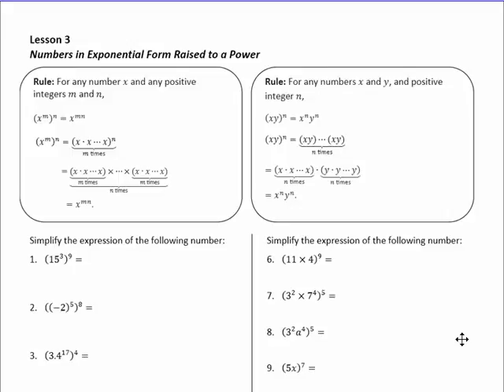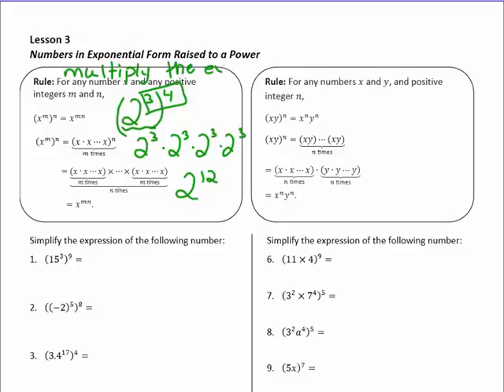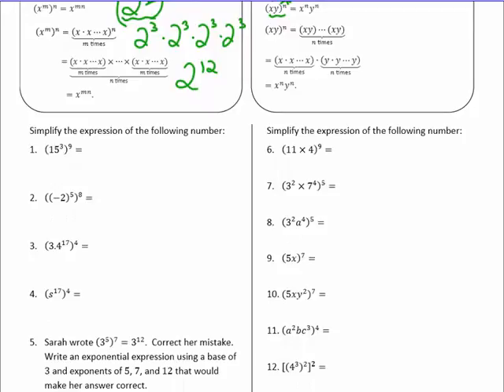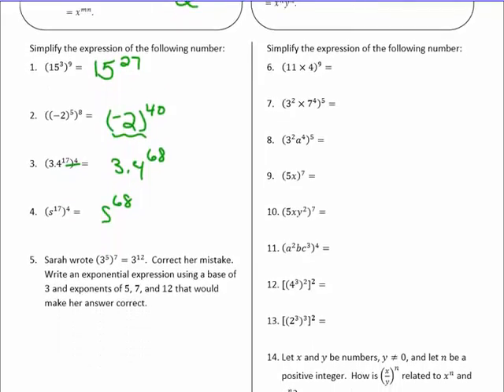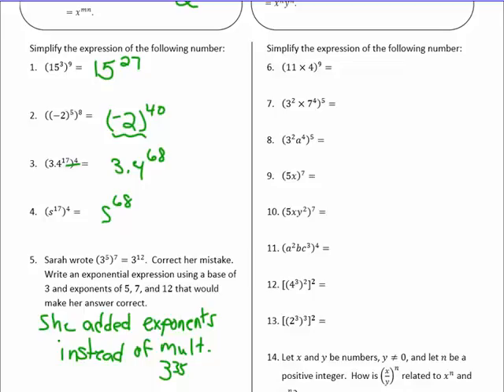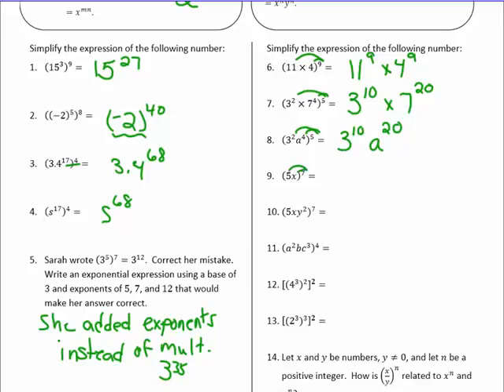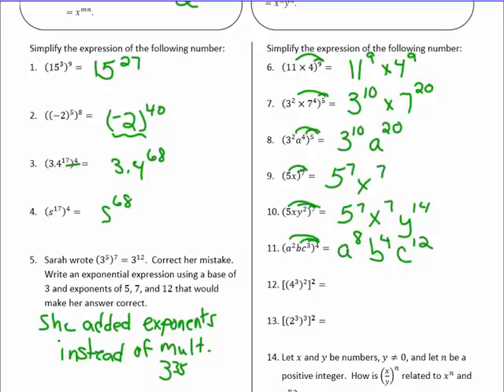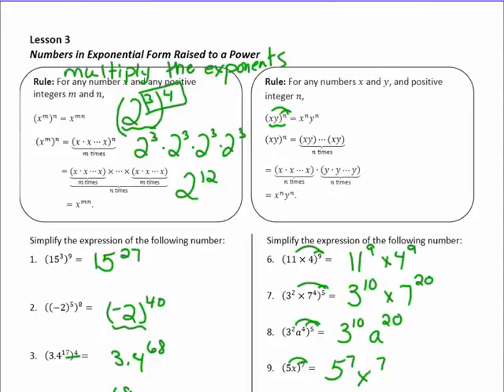exponents lesson 3